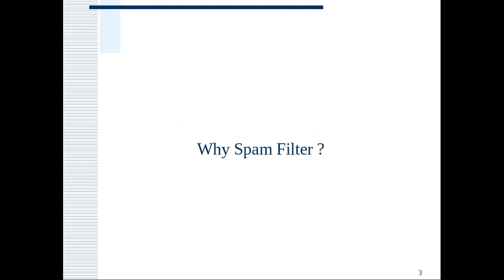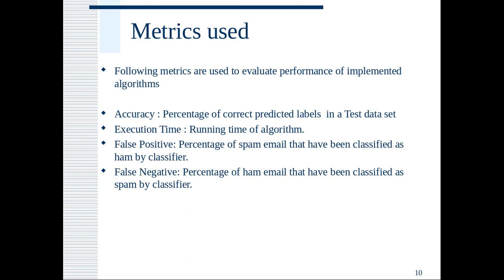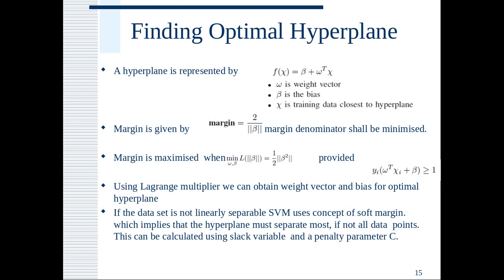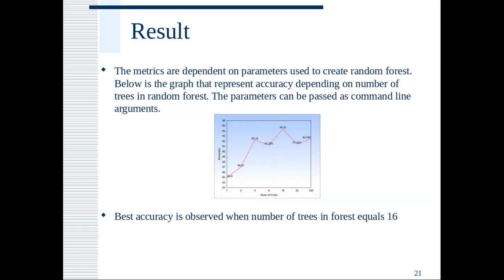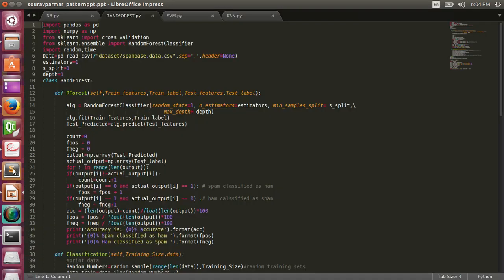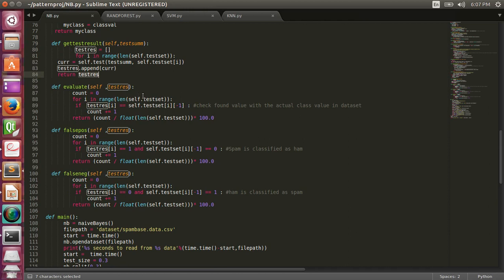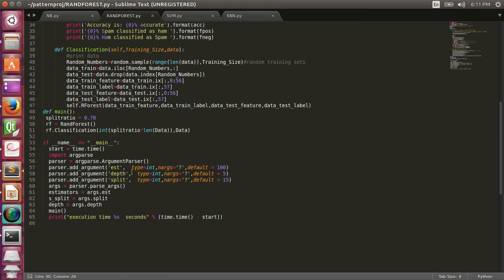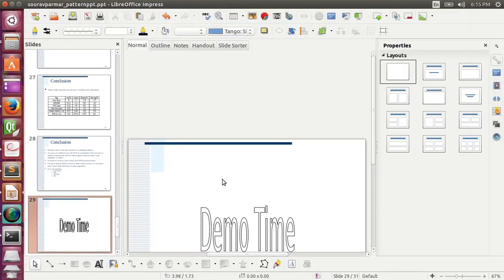Email spam filter based on pattern recognition techniques: (Pattern Recognition Project-EEL-6825 )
This is  video demonstrates project for the course Pattern Recognition, spring 2016 at the University of Florida.

The video is about literature of email spam filter and code demo of  the implemented algorithm